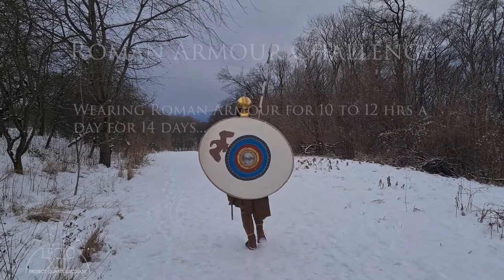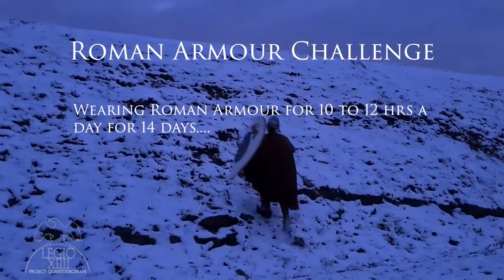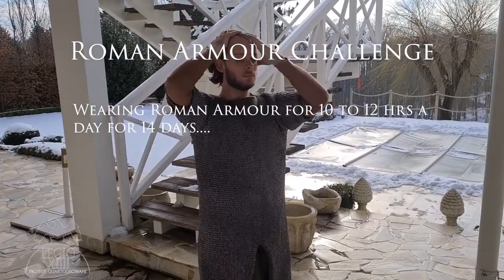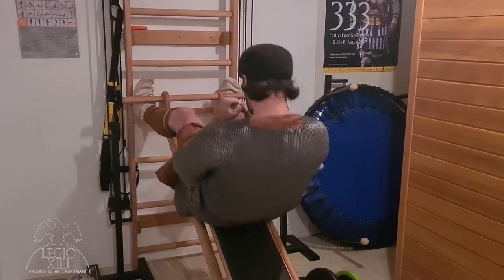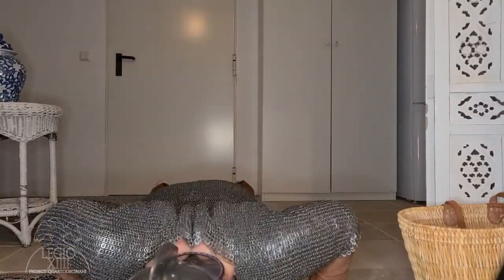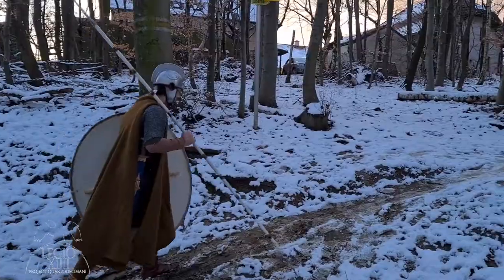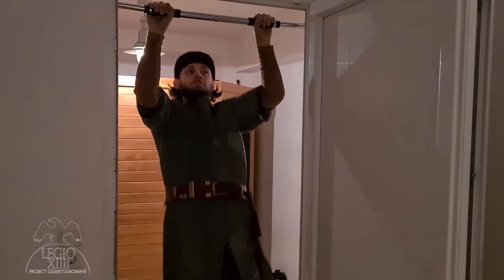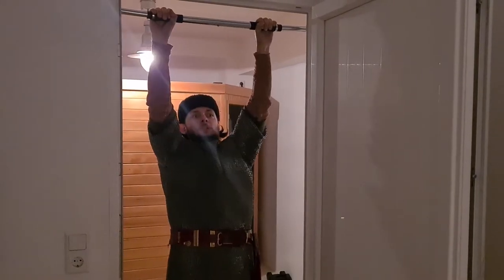14 Days wearing Roman Armour - Day 6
One of our members is currently carrying out an experiment: 14 days of wearing full armour for 10 to 12 hrs and eating solely campaign rations such as detailed in Codex Theodosianus (VII.4.6) as well as likely foraging portions, corresponding to seasonal and local availability. This 14 day experiment leads up to the attempt to scale a 2300m high mountain in the southern alps in full combat gear. The aim is to subject a modern body to two weeks of comparative caloric and nutritional intake as current estimates of average Roman supply situations on campaign go, with between 2000 and 3000 kcal intake most days and between 2000 and 4000 kcal burnt.
The equipment worn most of the day weighs 18,7 kg. The chainmail alone weighs 11 kg.
This is not meant to be a scientific experiment, but rather a self test and living-history experience.
We will publish each days experience here.

Reenactor: Géza Frank

If you find our work for the popularisation of Roman heritage and the history of late antiquity worth supporting you can do so easily via our Patreon channel, where we publish also perks and details about how we make our equipment

You can also follow us on:

 Instagram / @quartodecimani  or @theageofarthur